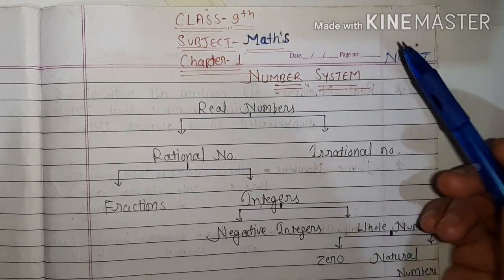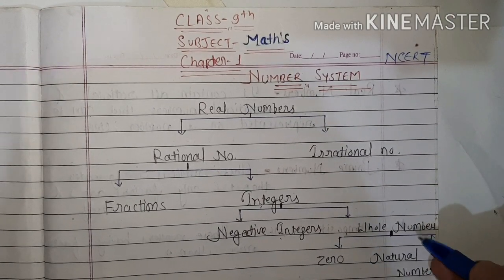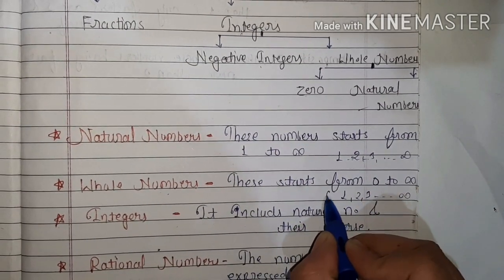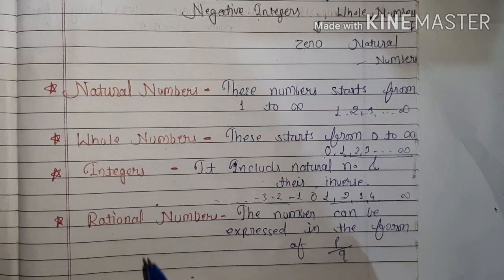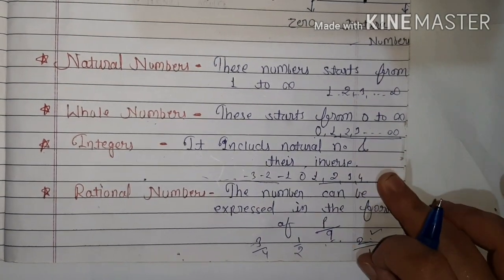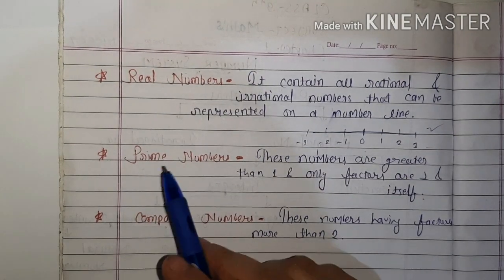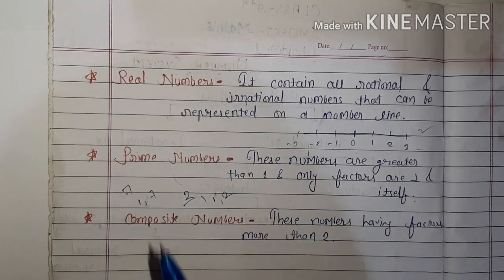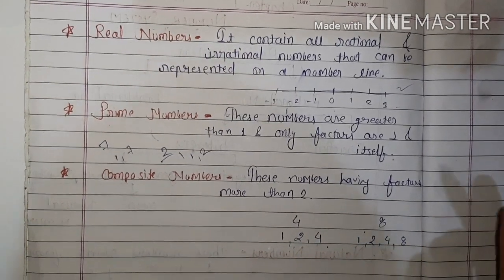Class 9 th chapter 1st introduction to number system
Class 9 th Maths chapter 1st introduction to number  system by sonam gupta maths monitor